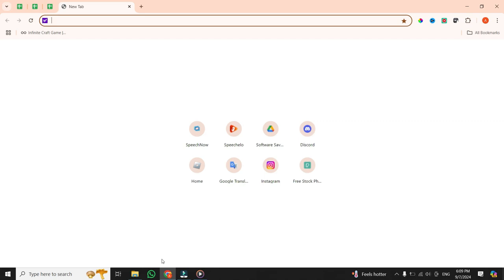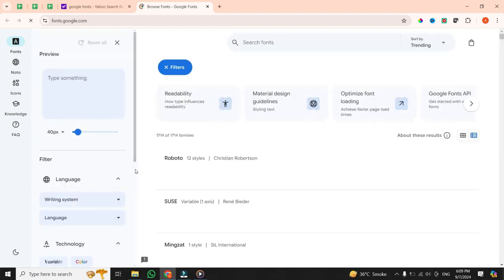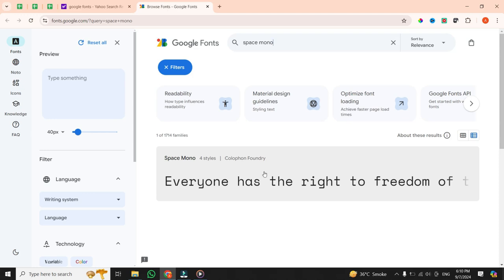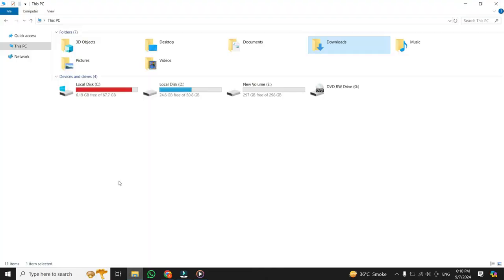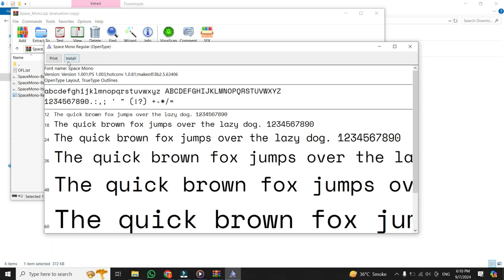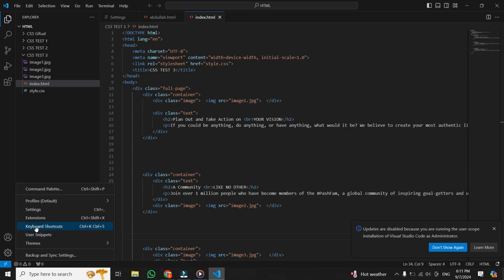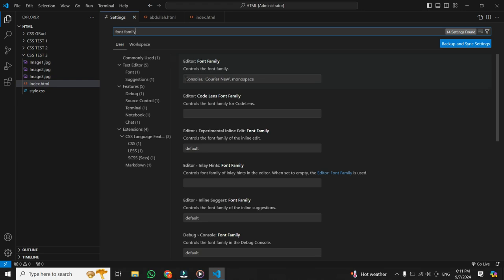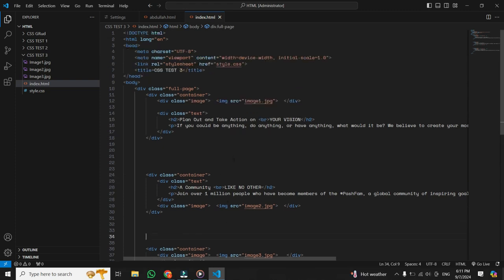How To Change Font In VS Code | Install & Add New Font In VS Code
Discover how to change font in VS Code to enhance your coding experience with a customized look. In this step-by-step guide, we’ll show you how to install and add new fonts in VS Code, adjust font settings, and personalize your editor for better readability and aesthetics. Whether you’re a beginner or a pro, this tutorial will help you take your Visual Studio Code customization to the next level. Don't miss out—improve your coding workflow today!